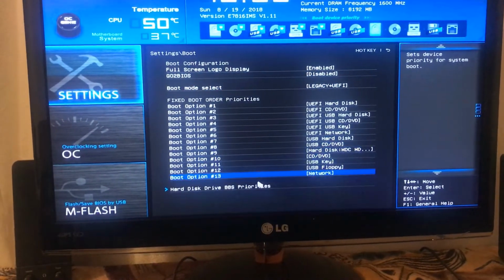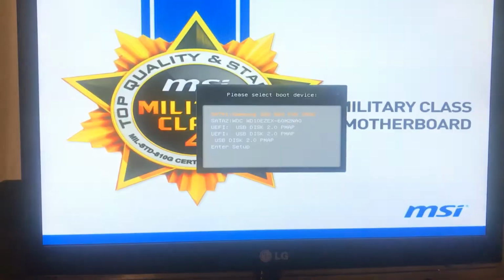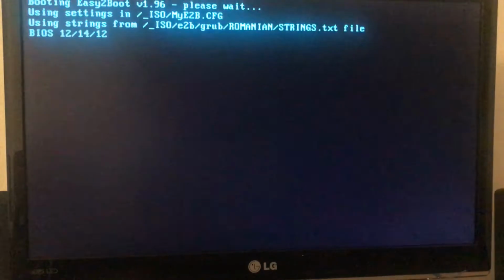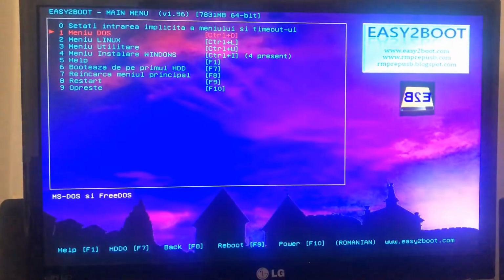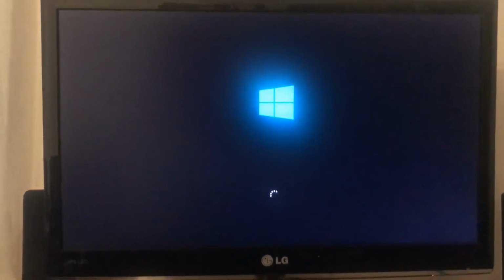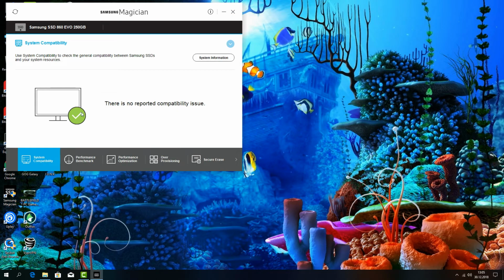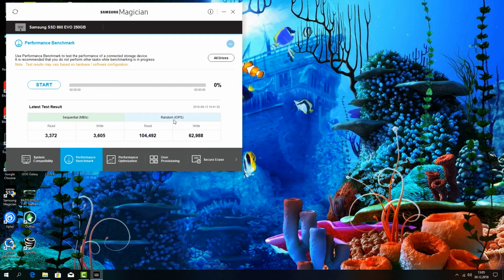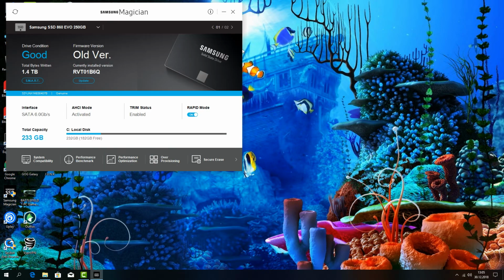Installing Samsung 860 EVO SSD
Samsung 860 EVO is specially designed to enhance performance of mainstream PCs and laptops. With the latest V-NAND technology,
this fast and reliable SSD comes in a wide range of compatible form factors and capacities.
Speeds are consistent, even under heavy workloads and multi-tasking allowing for faster file transfer.
The Samsung Magician software is designed to help you manage your SSD with a simple and intuitive user interface.

Series 860 EVO
Tip SSD Internal
Form factor 2.5 inch
Triple-level Cell Yes
Interface SATA-III
NVMe support Not
Capacity 250 GB
Controller Samsung MJX
Working Speeds
Read max. 550 MB / s
Write max. 520 MB / s
Random 4KB read 98K IOPS max.
Random 4KB script 90K IOPS max.
Characteristics
Consumption (active) max. 4 W
Resistance to shock 1500G
MTBF 1,500,000 hours
Operating temperature 0 to 70 degrees C
dimensions 100 x 69.85 x 6.8 mm
(TBW) Total Bytes Written 150 TB
technologies
Support TRIM Yes
SMART Support Yes
Presenter: Salli
Producer: NIK
Camera: NIK

Give a like on Facebook!

Thanks to all of our subscribers and we wish you a Happy New Year !